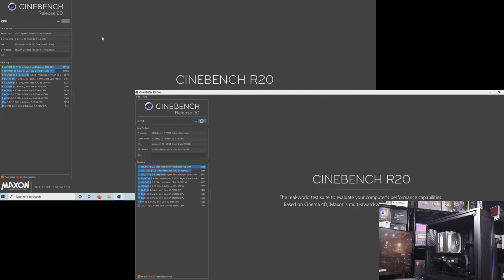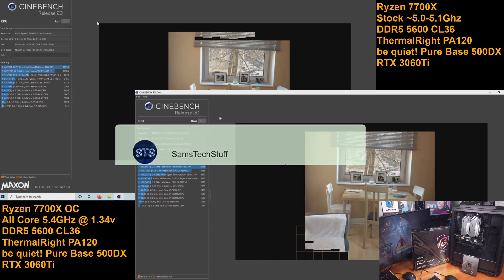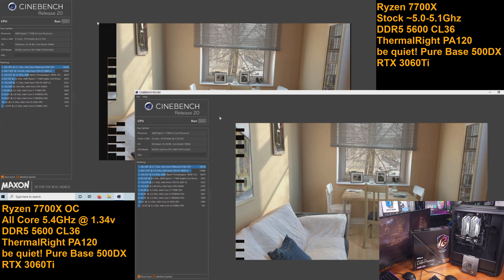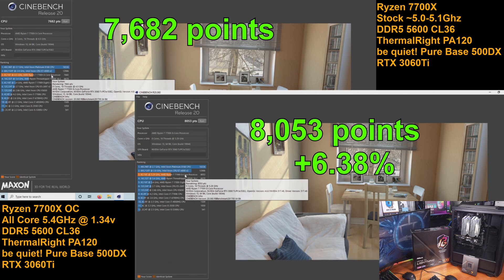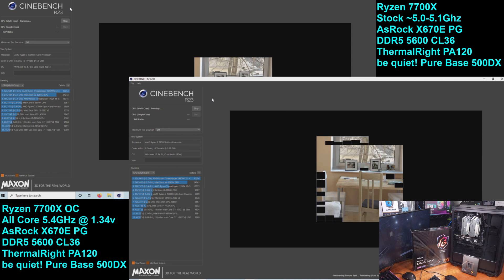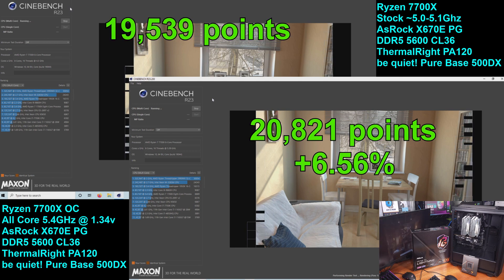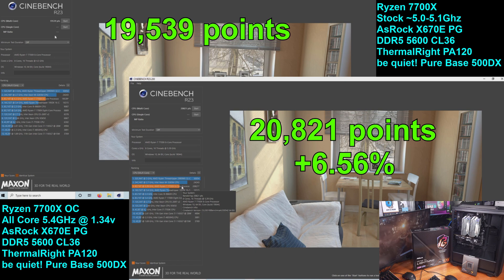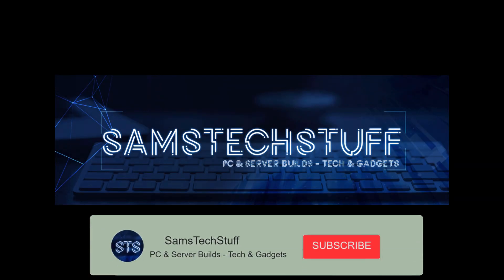Ryzen 7700X: Stock Vs. Overclock - Cinebench R20 + R23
G.Skill DDR5 5600CL36
ThermalRight PA120
MSI RTX 3060Ti
be quiet! Pure Base 500DX
be quiet! Pure Power 11 FM
Samsung 980 Pro NVMe PCIe 4.0

Today we’re taking a look at the AMD Ryzen 7700X in Cenebench. I’ll be testing both stock and an all core overclock of 5.4GHz. We are going through Cinebench R20 first. For reference, the test system is of course the Ryzen 7700X, the CPU is being cooled by the massive ThermalRight PA120, the motherboard is an Asrock X670E PG Lightning, I’m running 32 gigabytes of G.Skill 5600 CL 36 DDR5 memory, an RTX 3060TI and this is all inside of a be quiet Pure Base 500DX. For the stock run we can see the Ryzen 7700x scored 7,682 points where the 5.4GHz all core overclock scored 8,172 for a gain of about 6.38%. Let the R23 session begin. By the way, the stock core temperatures were hovering around 93 to 95 celsius by the end of the both tests. The overclocked CPU temps were between 97 to 100 celsius. It will work, but even with a beefy air cooler, manual overclocks really require all in one or custom watercooling. The stock R23 run scored 19,539 points and the 5.4GHz all core overclock scored 20,821 points for a gain of about 6.5%.

I try to make these videos short and sweet. I’ll have links to my test system in the description below so make sure to check that out.